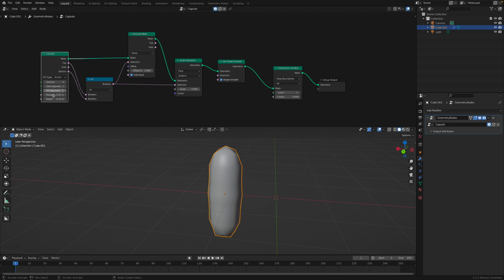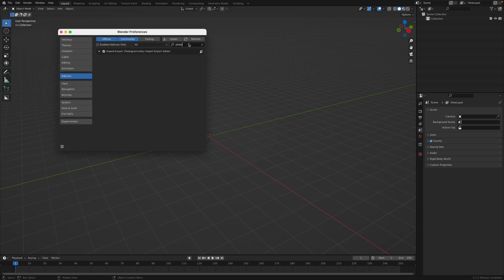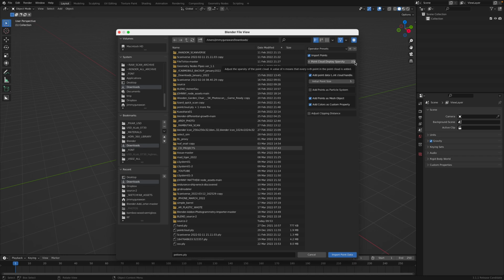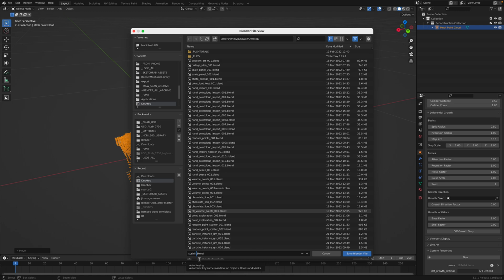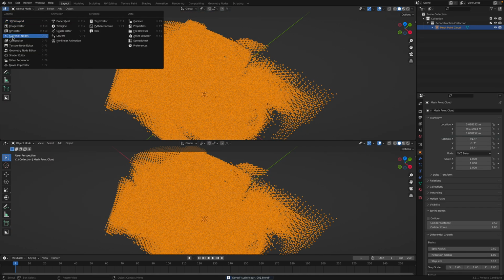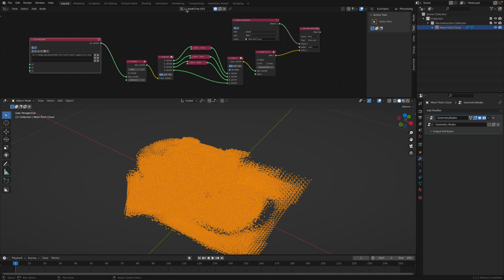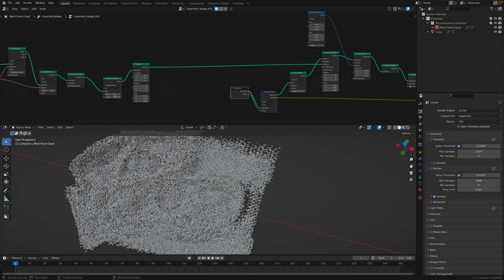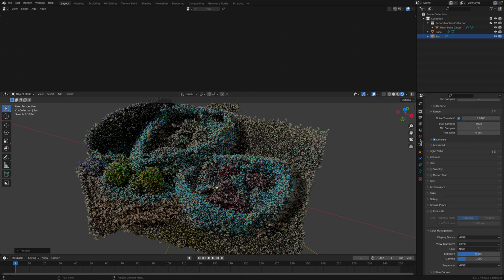LIVENODING / Sushi Rice Art Using Geometry Nodes and Point Cloud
In this episode, I am showing you the making of the Art of Sushi Rice using Point Cloud, Photogrammetry addon in Blender and SVerchok:
- Generate point cloud scan (iPhone, Colmap, MeshLab etc)
- Import into Blender using custom PLY or photogrammetry addon
- Instance grain of rice into point cloud.

iMac M1 8GB can handle 1 million points with instance depends. But in the future you might be able to just use the point cloud sphere info node.

* ALTERNATIVE WAY: use custom PLY to load Colors into custom attribute of geometry nodes then do your rice instance:

* Blender 3.2 new PLY import will probably bring in Color data attribute for geometry nodes and point cloud can render the attribute "Color" like shown here by Michael Prostka.